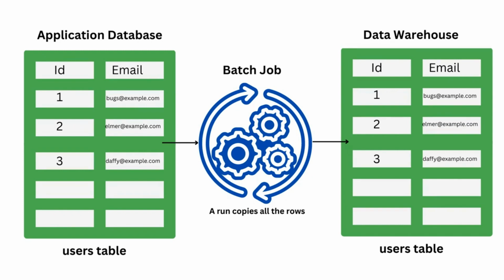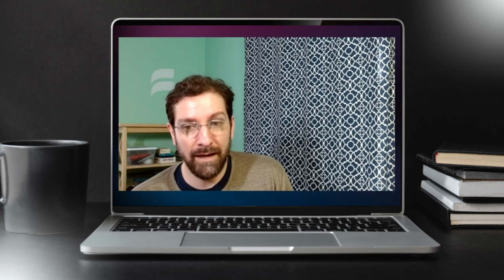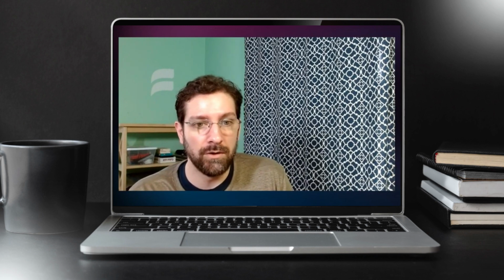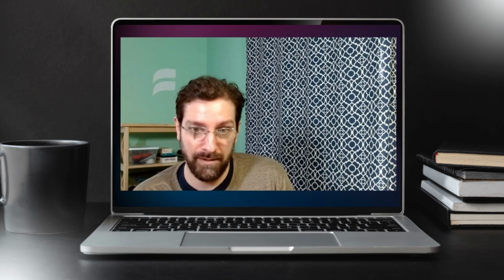How is Idempotency Implemented in Streaming Systems?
In the last video of our Streaming Data Q&A series, Estuary VP of Engineering Phil Fried is going to answer:

0:00 Intro
00:47 How is idempotency implemented in streaming systems?